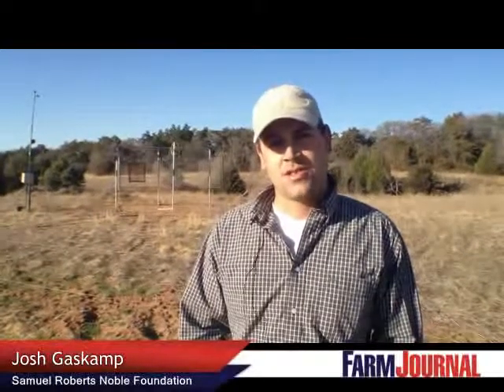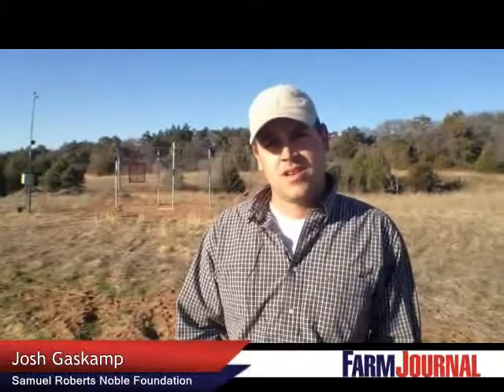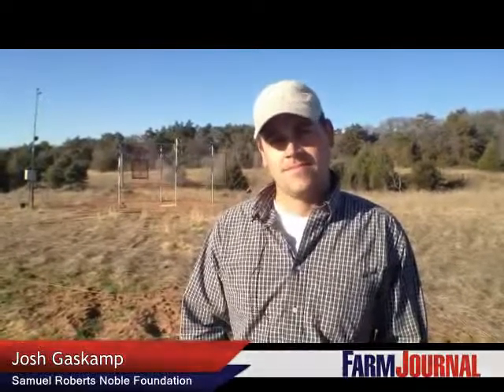Explanation of the Boar Buster Feral Hog Trap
Josh Gaskamp, Research Assistant at the Samuel Roberts Noble Foundation, explains the story behind the boar buster feral hog trap.